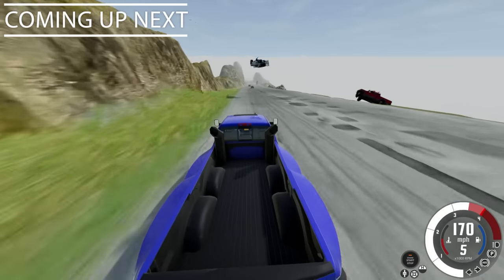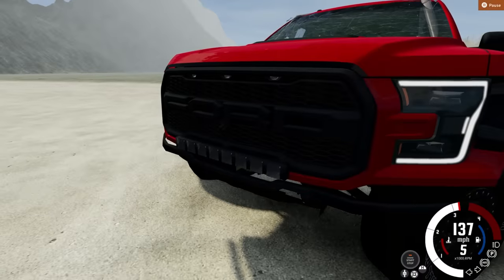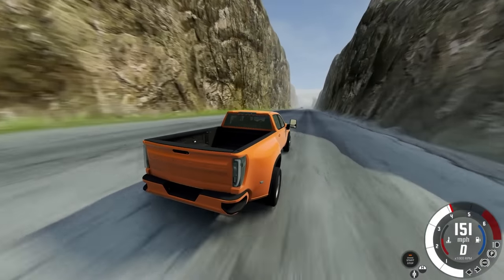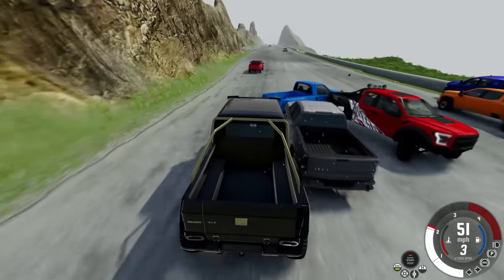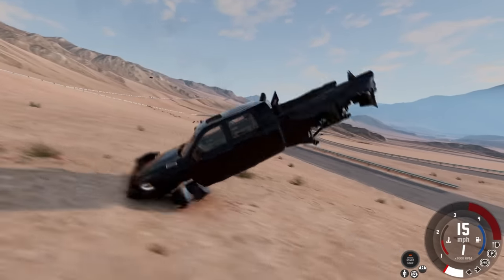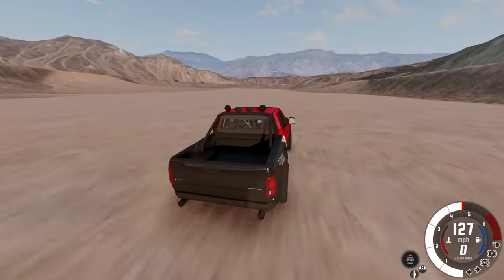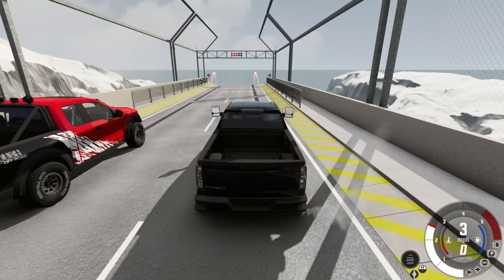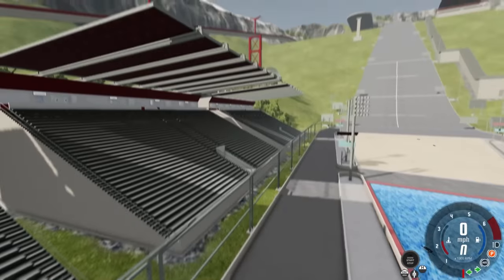Ford VS Chevy VS Ram Trucks Race Down a Mountain in BeamNG Drive Mods!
Ford VS Chevy VS Ram Trucks Race Down a Mountain in BeamNG Drive Mods! (BeamNG Drive Mods) Today in BeamNG Camodo Gaming is police chases and mountain races in BeamnG Drive Mods.